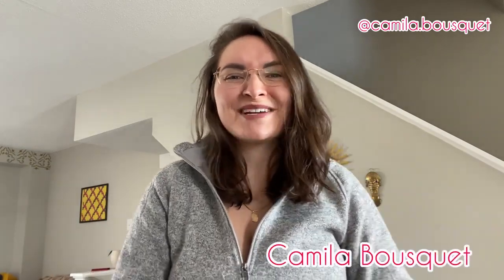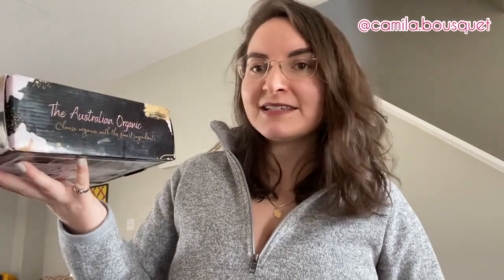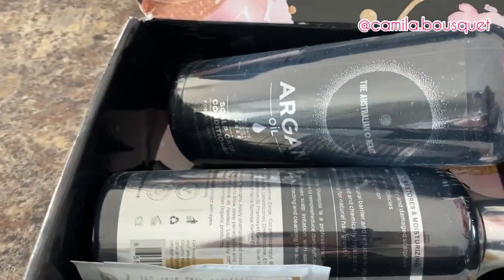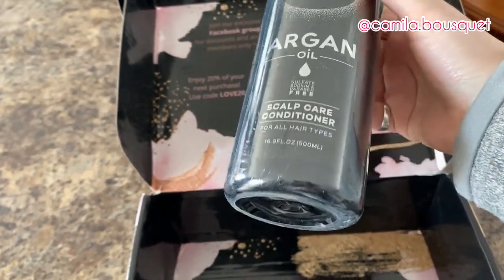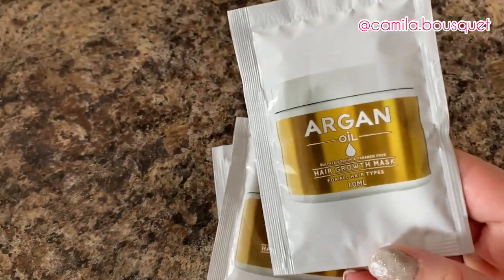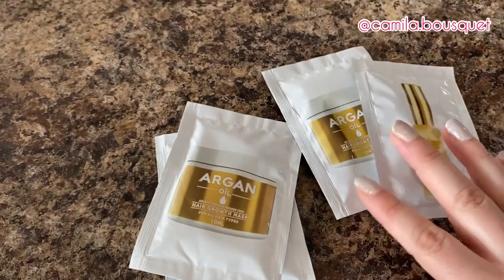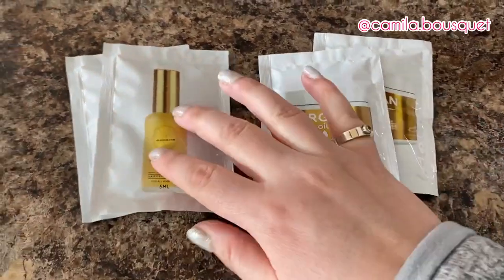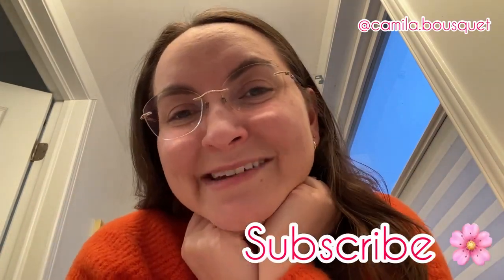Fast Hair Growth by The Australian Organic